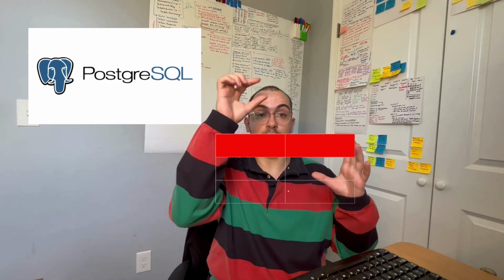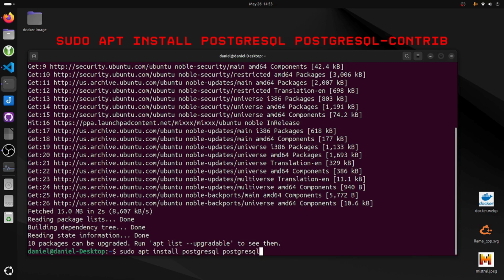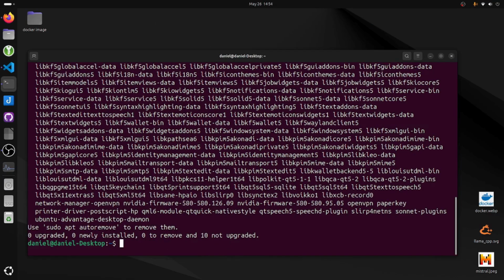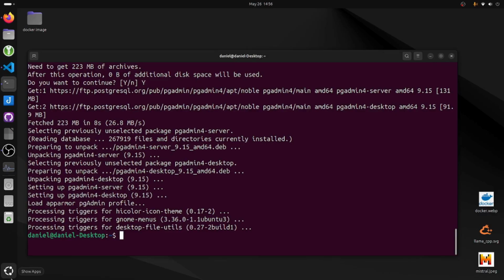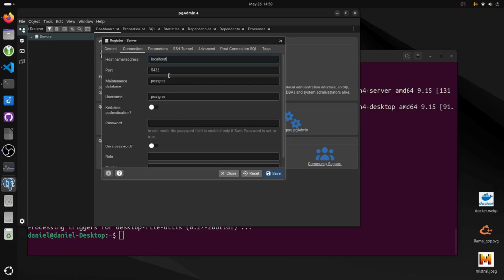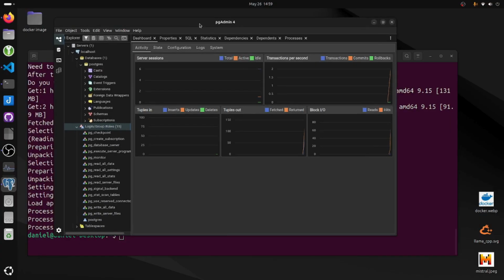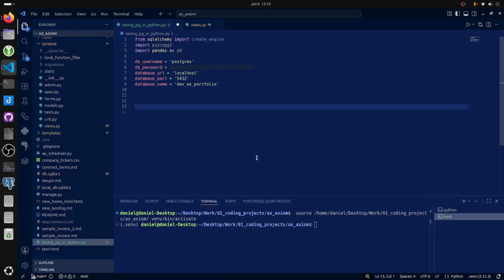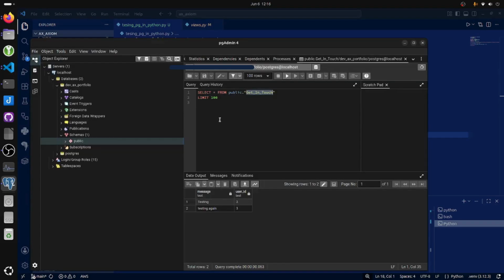The Backbone of the Internet: Learn how to install and use PostgreSQL in less 5 Minutes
Learn PostgreSQL in less than 5 minutes! Fast-paced tutorial with real-world examples. No fluff, just code!

Perfect for busy developers!

Learn what PostgreSQL is, How PostgreSQL works, and how to install and use PostgreSQL in your device.

omment Below: - What’s your biggest challenge with databases? Let’s discuss!